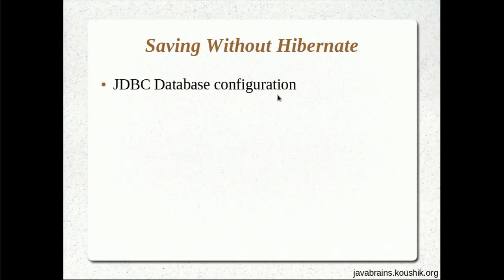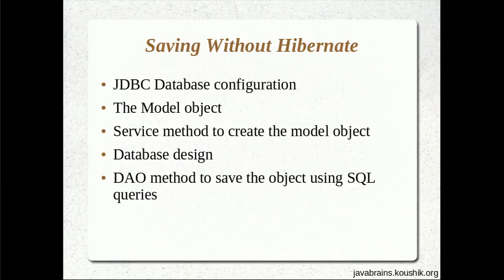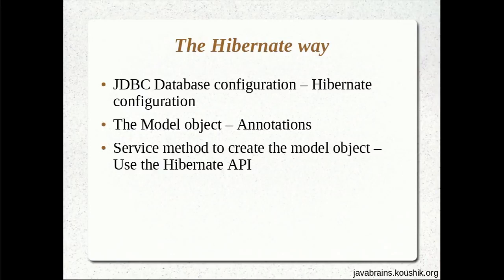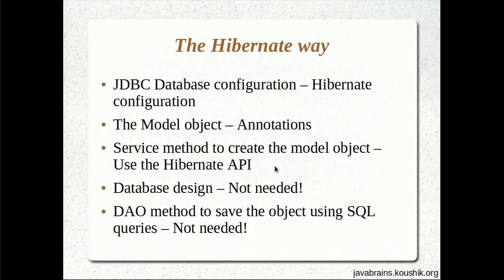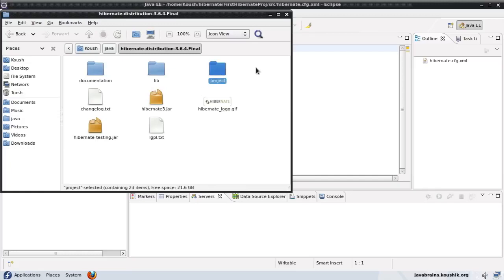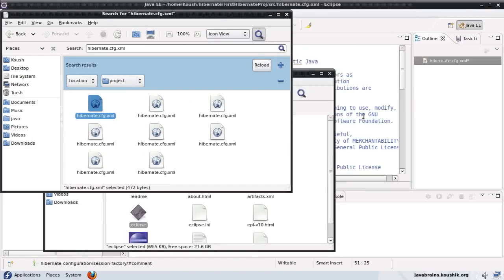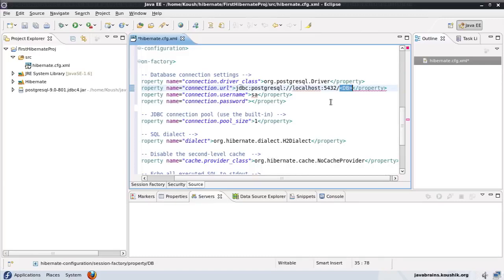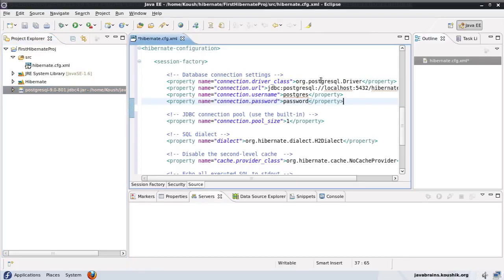Hibernate Tutorial : 03 Part 1- Writing a Hibernate Application - By Koushik Java Brain